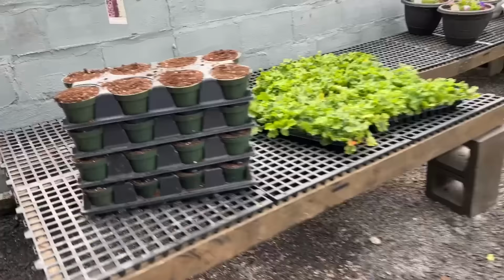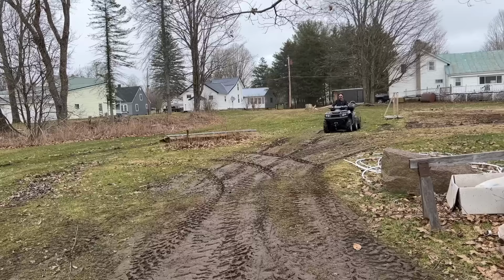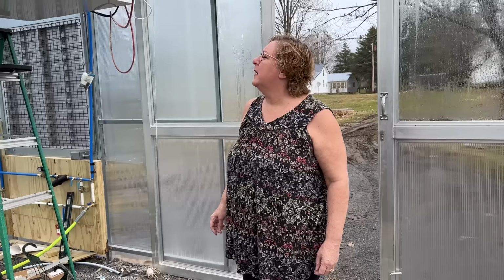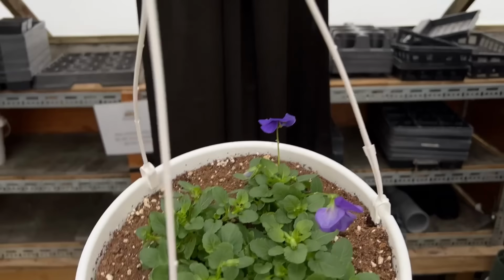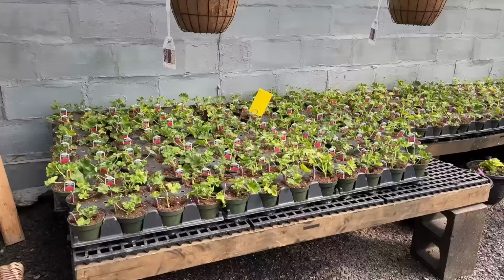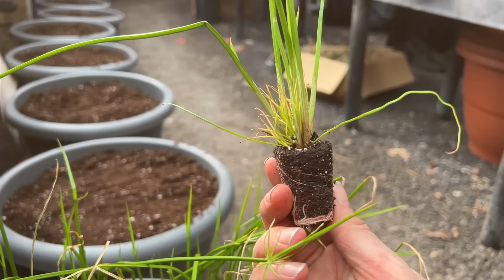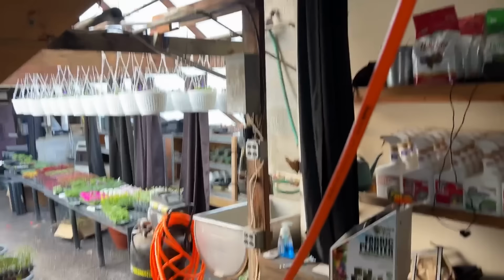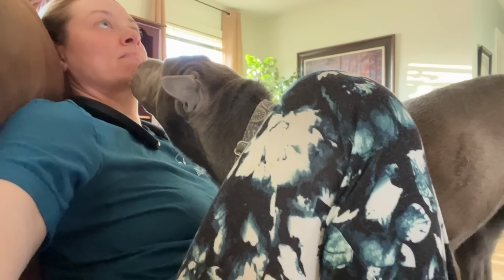Let's Name the Pot Filler! MORE Planting Fun : Flower Hill Farm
Send a gift to Flower Hill Farm: